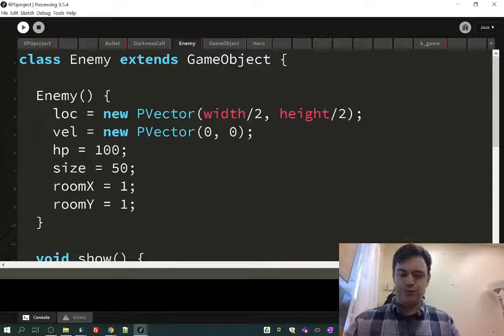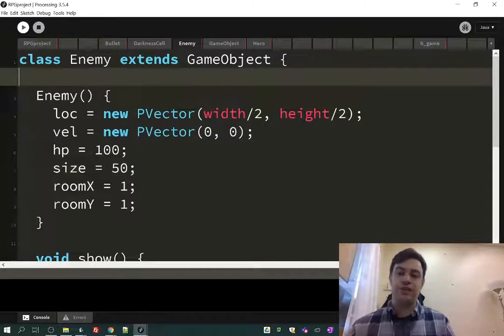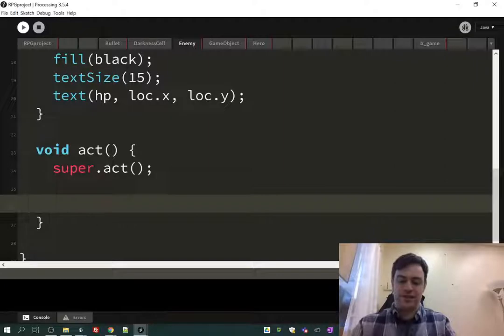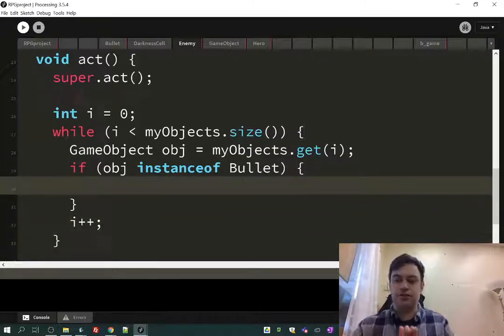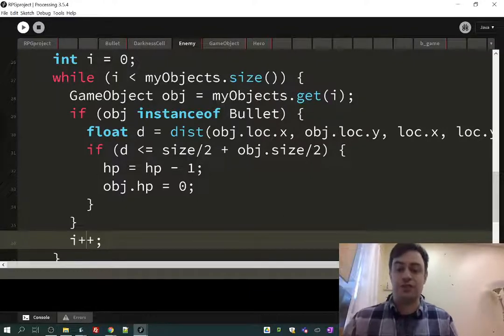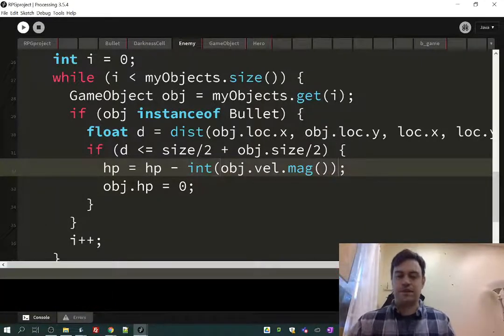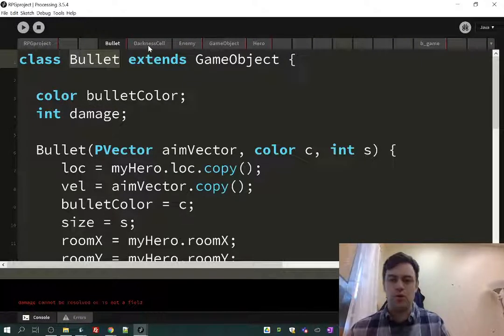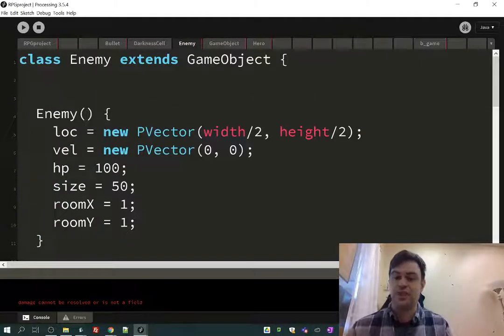Dungeon Crawl 15: Making Enemies Die